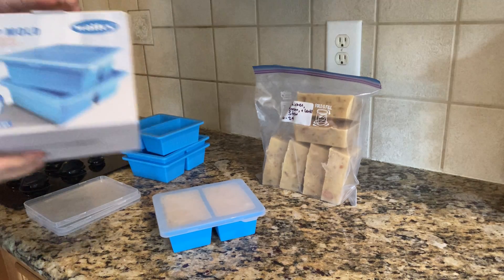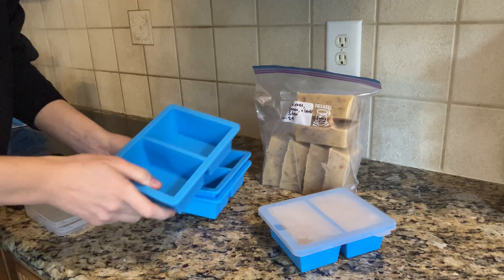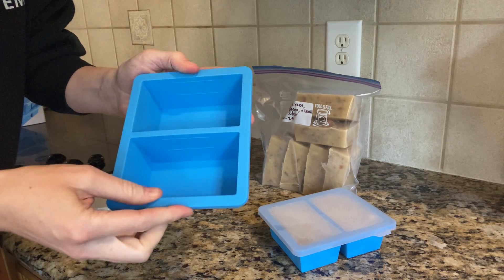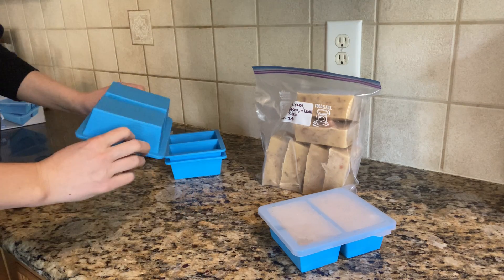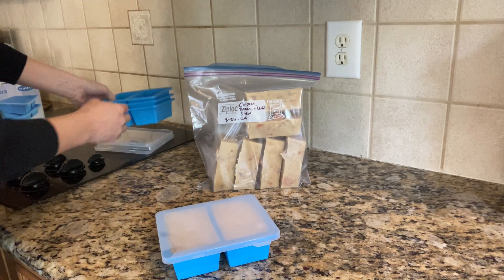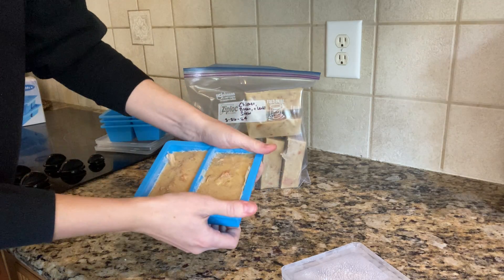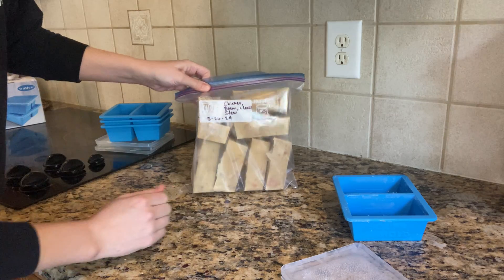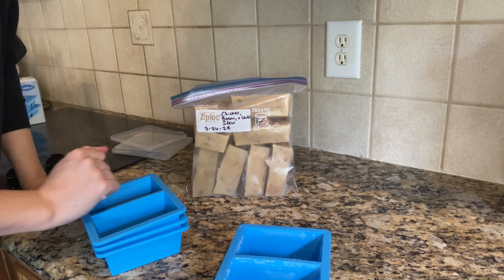Review of the Walfos 1-Cup Silicone Freezer Molds with Lid, 4 Pack - Soup Freezer Ice Cube Tray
I only post reviews for products that I own, use, and love!

ASIN: B0BL3J8ZJB